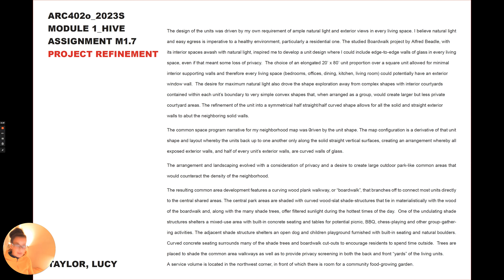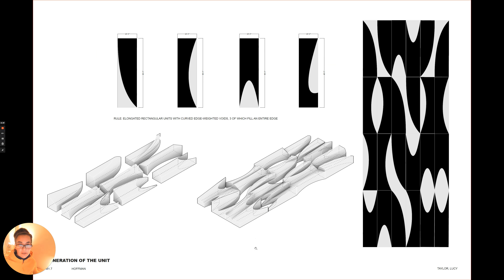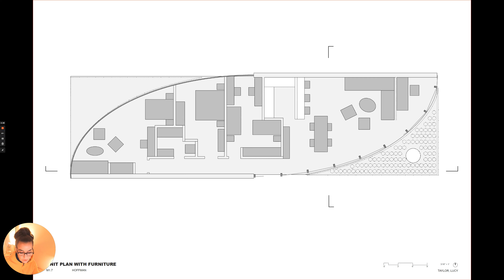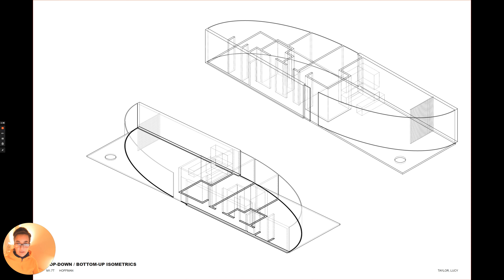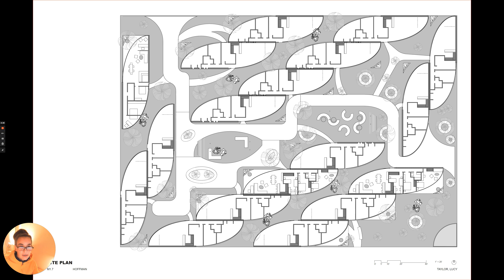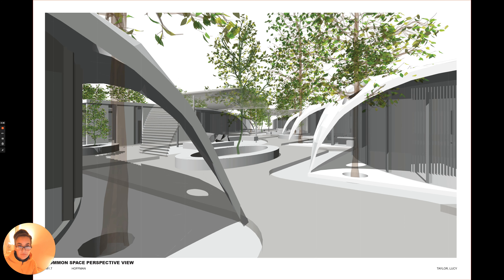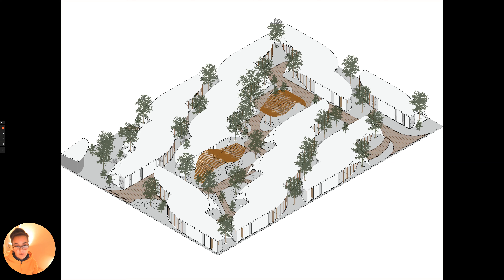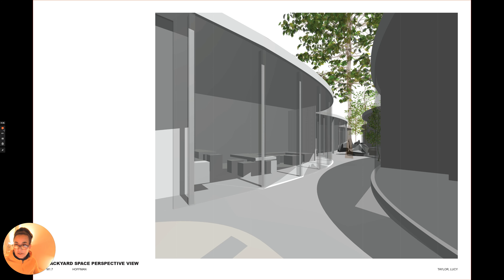L TAYLOR ARC 402 M1 7